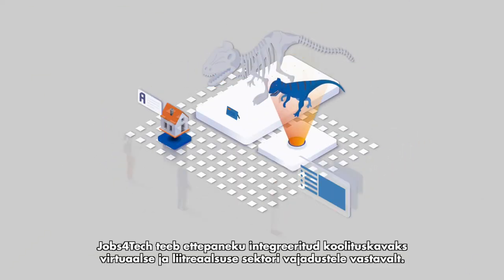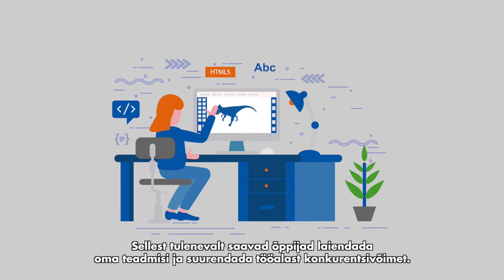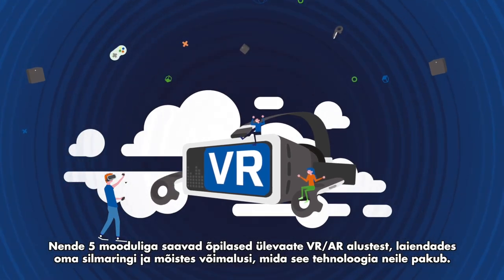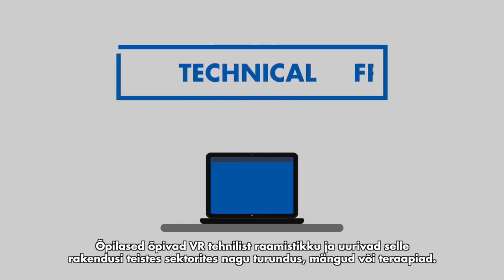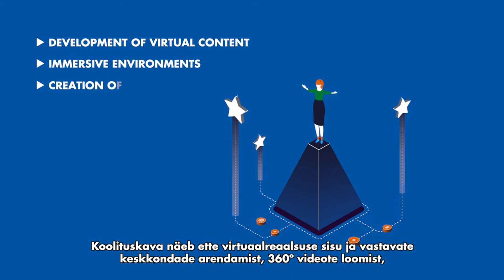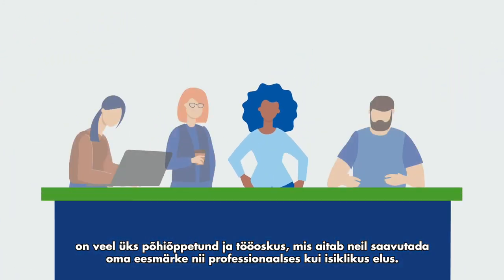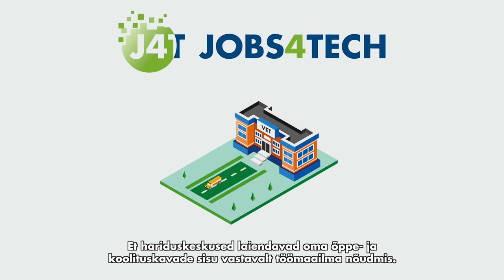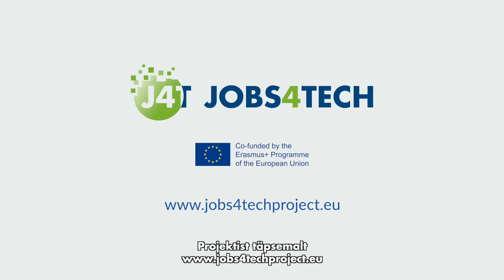Programa europeo Jobs4tech (Estonia)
Jobs4Tech es un proyecto Erasmus+ cuyo objetivo es aumentar la empleabilidad del alumnado de Formación Profesional incluyendo en los planes de estudios contenidos actualizados de Realidad Virtual y Aumentada e integrándolos con las competencias clave para trabajar en este sector emergente.

El proyecto se ha desarrollado con la colaboración de cinco socios en España, Alemania, Estonia y Lituania que han realizado un estudio previo sobre las necesidades de las empresas y de los centros de Formación Profesional y además han pilotado con su alumnado el itinerario integrado de contenidos técnicos en Realidad Virtual y Aumentada y las Competencias clave.